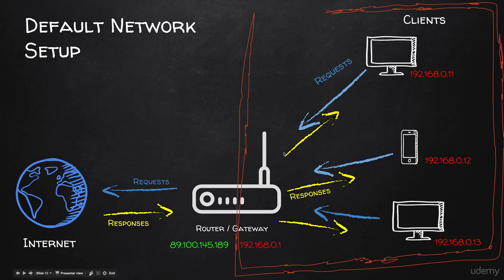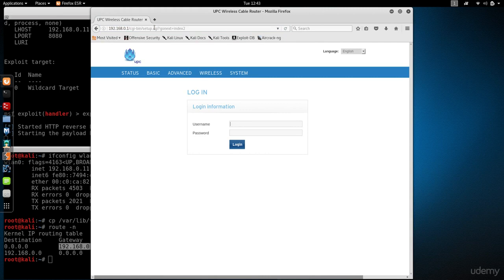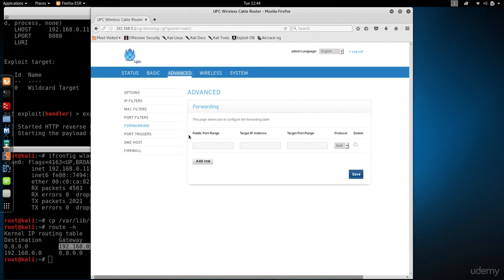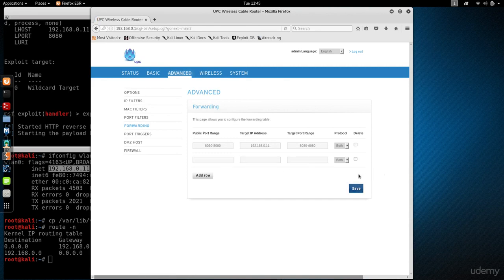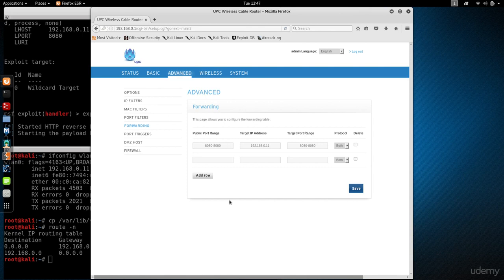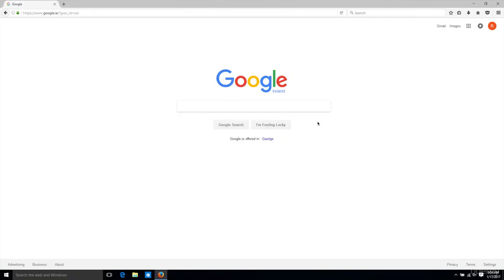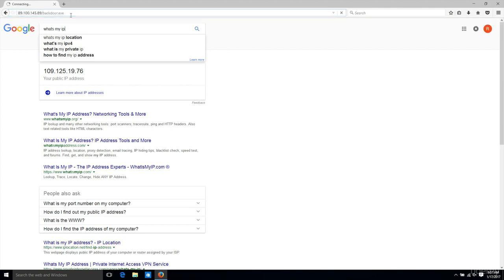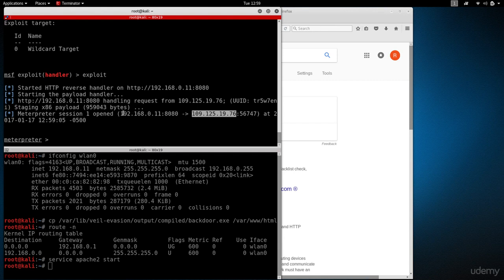How to Forward IP Address of Your Computer On Kali Linux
This is the video of how to forward the Ip address of a computer using kali linux.
You will learn how to forward the ip adress of your computer.
Team TechYNI Solution.